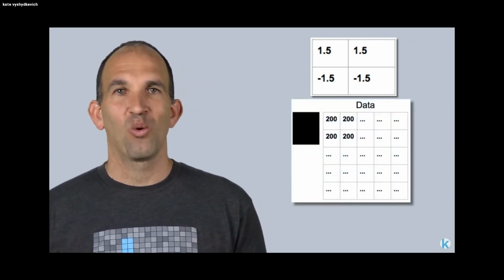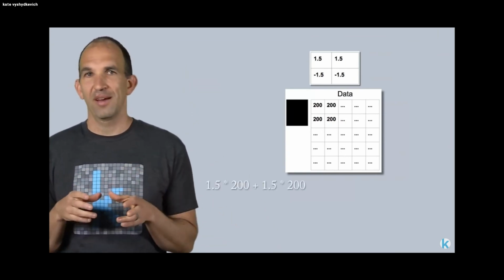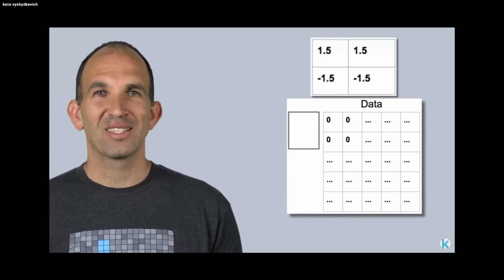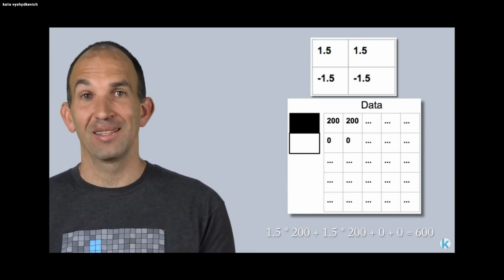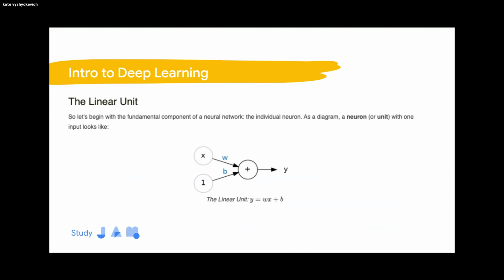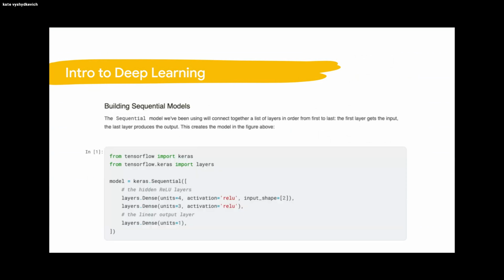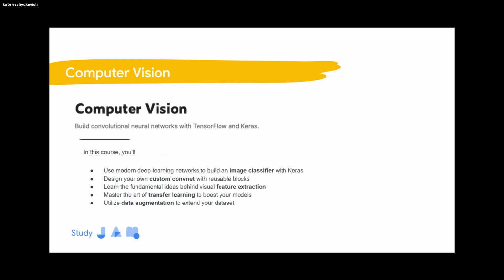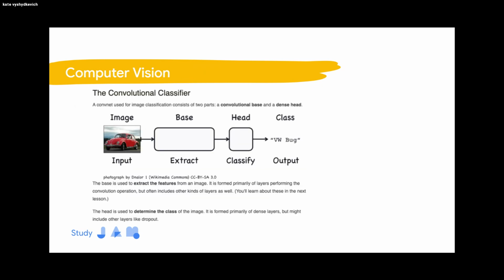AI Study Jams (V2) - Week 3: Intro to Deep Learning & Computer Vision | GDG Ahlen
Welcome to Week 3 of the AI Study Jams series, where we continue to build your machine learning expertise! 🚀 In this session, we'll dive into the fundamentals of Deep Learning and Computer Vision.

Join GDG Ahlen and our speaker, Kate Vyshydkevich, a WTM Ambassador, as we explore neural networks and how to use key frameworks like TensorFlow and Keras to build and train them.

In this video, you will learn:

An introduction to Deep Learning and Computer Vision and their importance in modern AI.

A roadmap for completing the Kaggle's Intro to Deep Learning course.

Guidance on using TensorFlow and Keras to build neural networks.

This session is beginner-friendly and perfect for those who are ready to kickstart their journey into deep learning.

Resorces:
Homework :

Additional material. Not mandatory.
If you're interested in learning about Waymo and self-driving cars, here are a few excellent resources to get you started. They are perfect for beginners and cover the basics without getting too technical. Resources:
1. Waymo's Official "How It Works" Page: This is a fantastic place to begin. The page uses simple animations and clear explanations to show how Waymo's technology perceives the world around it. It's a great visual guide
2. Waymo's YouTube Channel: Their channel has many short, engaging videos that explain their technology, showcase their cars in action, and even highlight the experiences of their early riders. It's a good way to see the technology in a real-world context
3.  "A Ride in a Waymo Self-Driving Car" by The Verge: This video gives you a firsthand look at what it's like to ride in a Waymo vehicle and see how it handles real-world situations. It's an excellent demonstration of the technology in action Would it be wonderful to try it out yourself in San Francisco or Phoenix?
4.  "Vehicles Factsheet" Article (University of Michigan): This article is a reliable, fact-based overview from a leading research university. It provides a concise summary of the technology, levels of automation, and the societal benefits and costs of autonomous vehicles
I hope these resources are helpful and spark your interest even more!

AI Study Jam Weekly Plan:
Week 1: Intro to Machine Learning, Pandas
Week 2: Intermediate Machine Learning, Feature Engineering
Week 3: Intro to Deep Learning, Computer Vision (This video)
Week 4: Time Series, Intro to AI Ethics